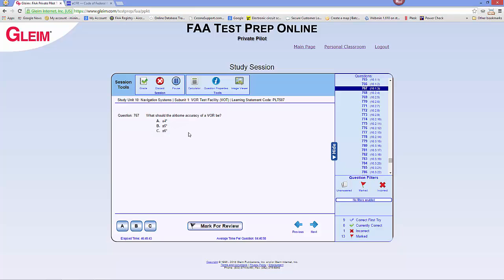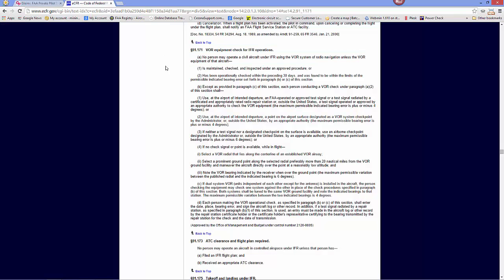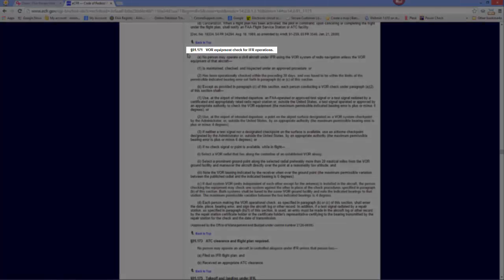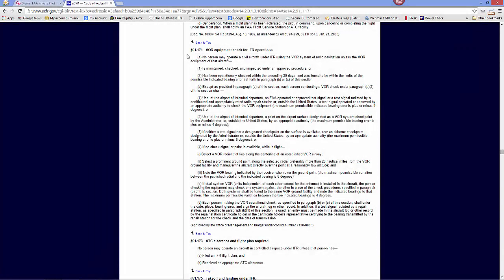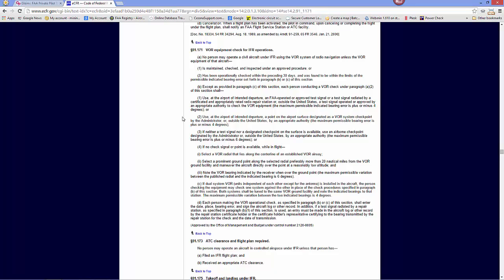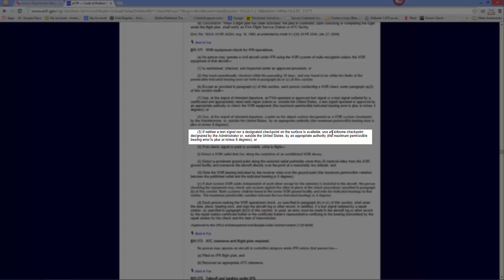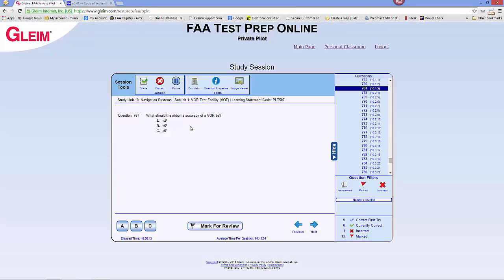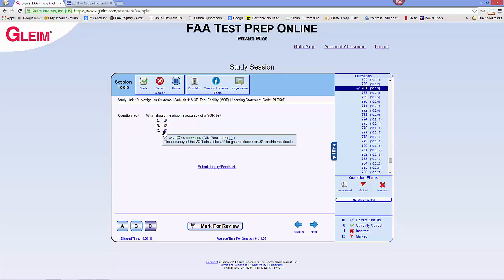VOR Check FAA Test Question Private Pilot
Answering FAA Test Question Private Pilot 10.1.3 VOR Airborne Check Accuracy